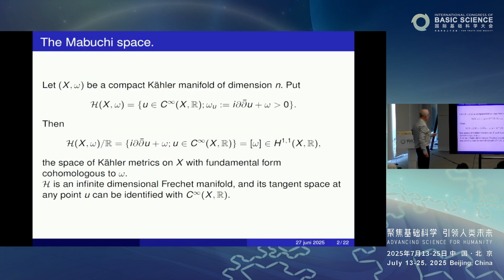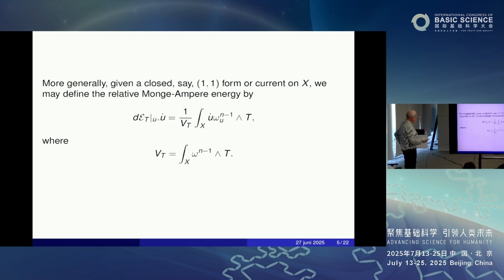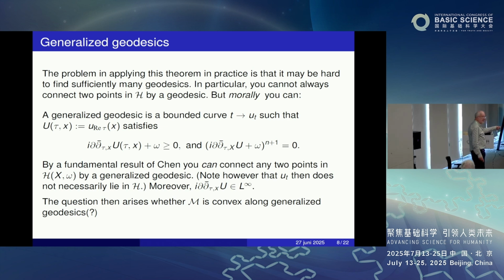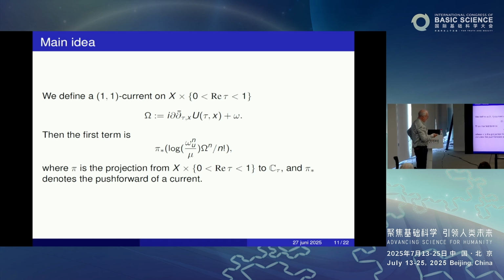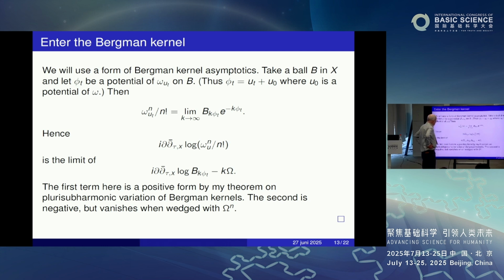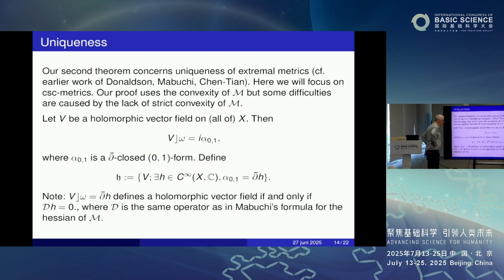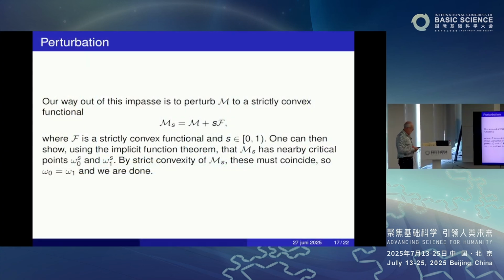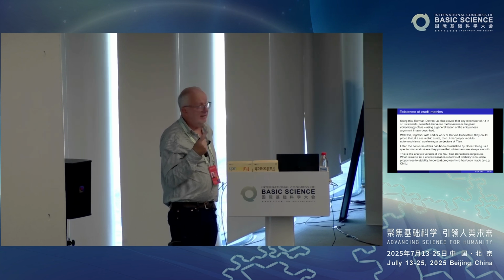Bo Berndtsson: {Convexity of the Mabuchi K-energy and uniqueness of extremal metrics. }